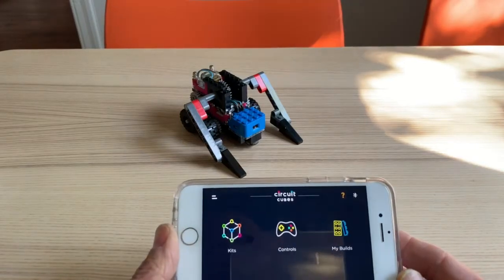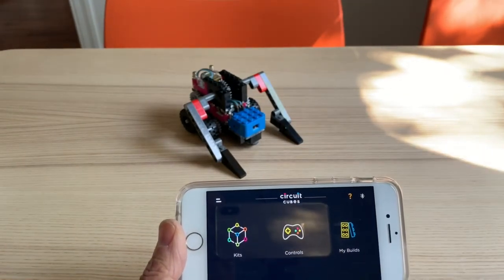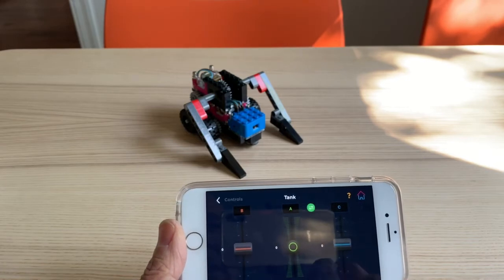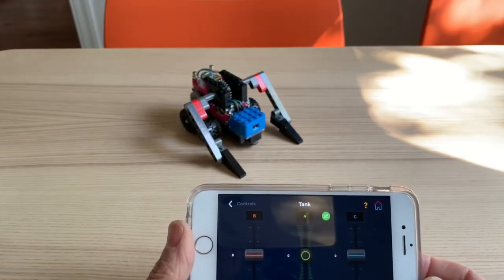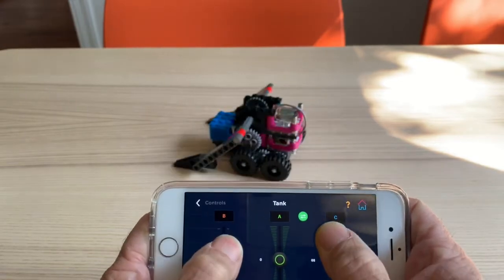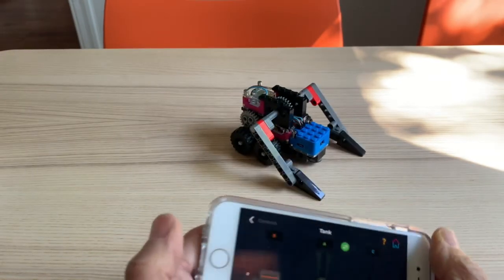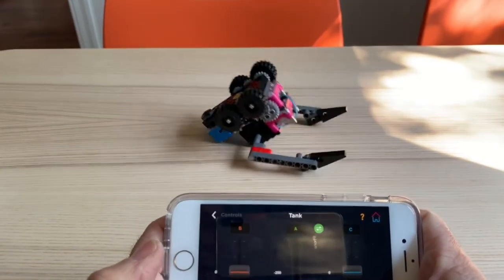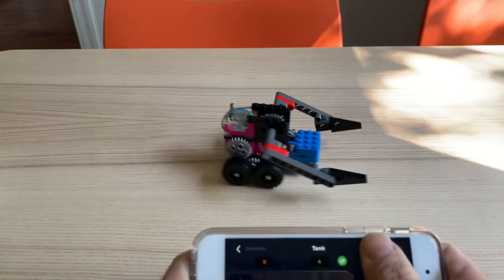Circuit Cubes Robots Roll Kit • TXR-A2 • stem toy • compact motor • diy build • education toy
This is build TXR-A2 from the Circuit Cubes Robots Roll Kit. Kids learn the basics of mechanical engineering and circuits as they engage in unprescribed, creative play. This kit includes a rechargeable Bluetooth Battery Cube, 3 Geared Motor Cubes, RGB LED Cube, and 160 parts (bricks, wheels, gears, wires). Combine the STEM kit parts with your imagination and existing bricks to create your own animated creation. Visit circuitcubes.com for more info.